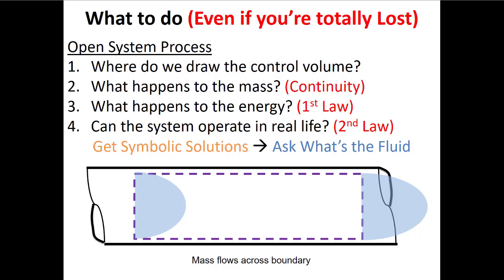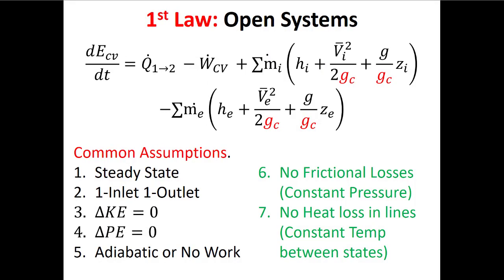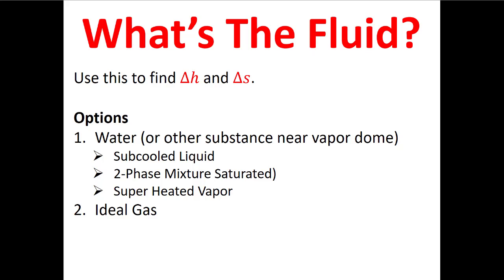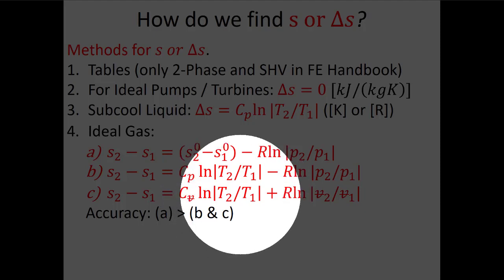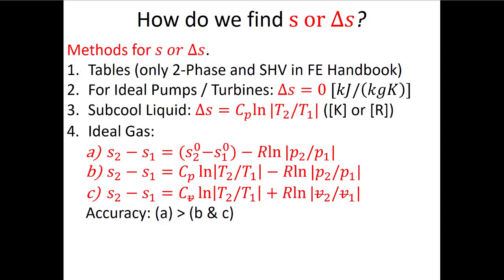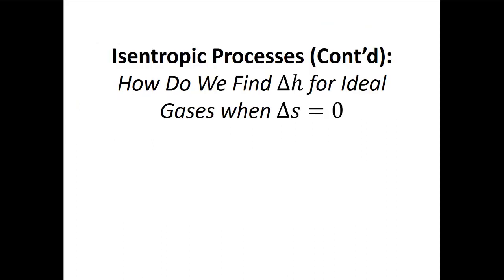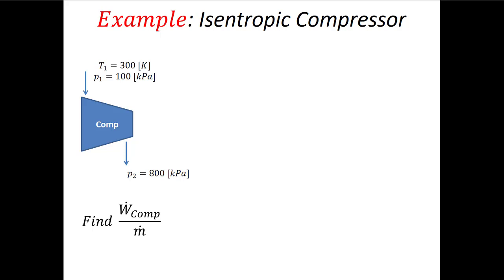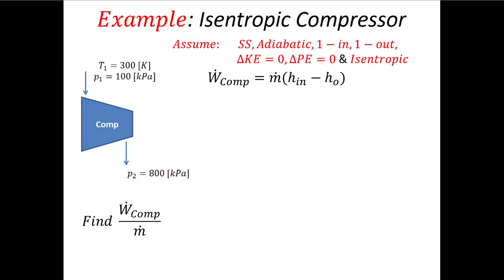L23 Intro to Rankine Cycles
This lecture (1) reviews the basic process we’re developing for analyzing open systems and methods for fixing states; (2) provides an example for how to fix the outlet state of an isentropic process when the working fluid is air and specific heat is assumed to be constant; and (3) gives an introduction to Rankine cycles.